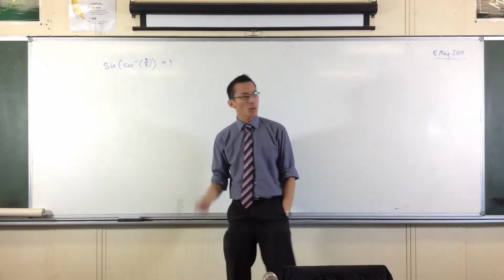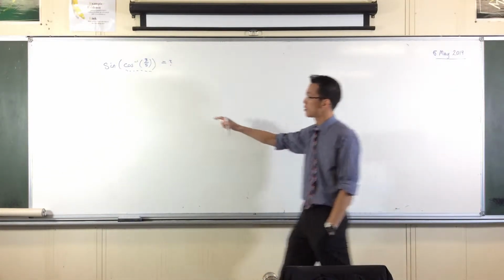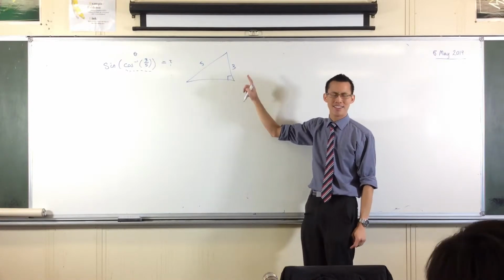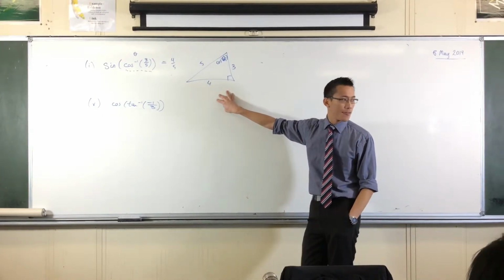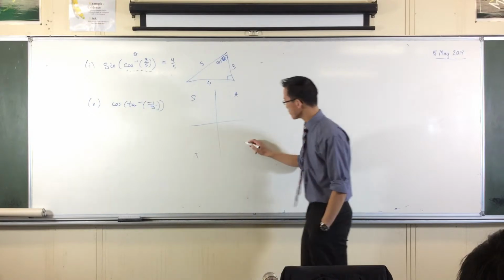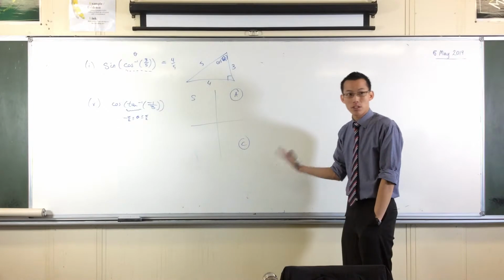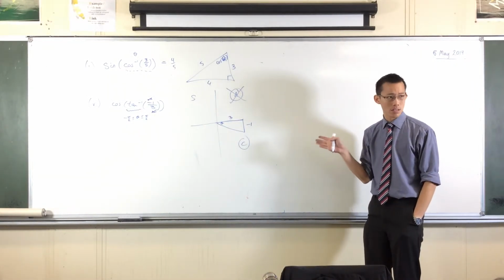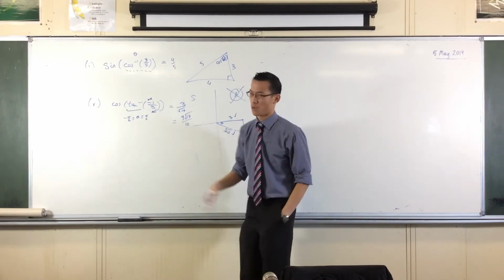Considering Inverse Trigonometric Expressions as Angles in Triangles